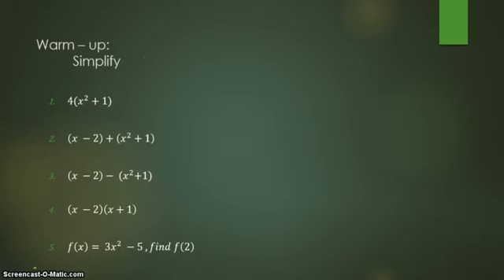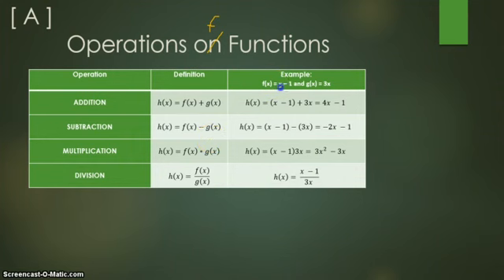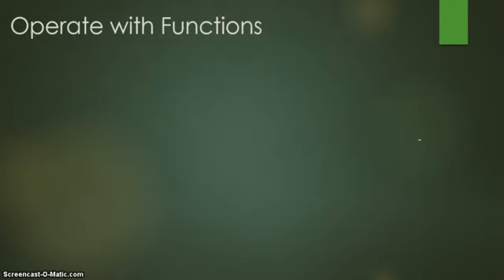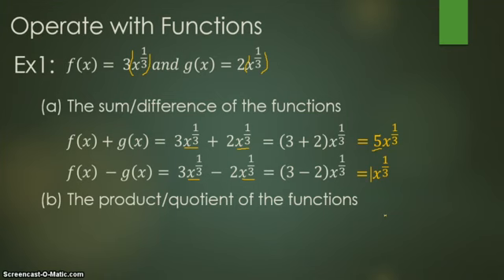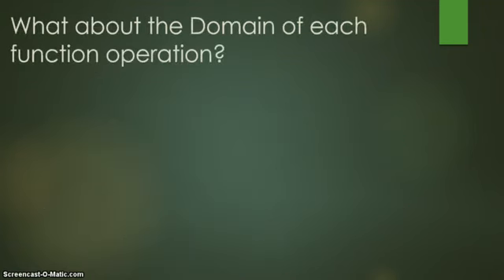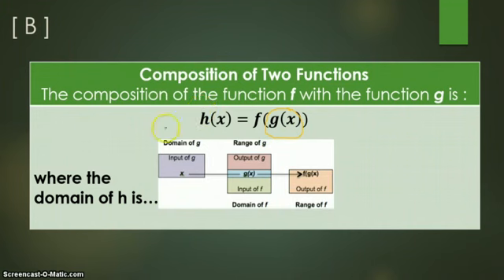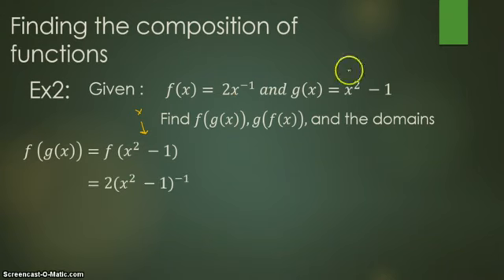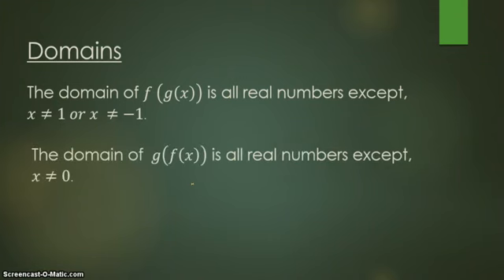Power Functions and Function Operations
Operating with Functions and Compositions of Functions